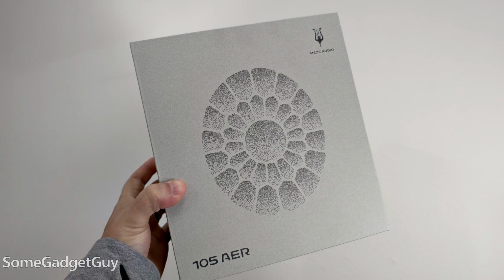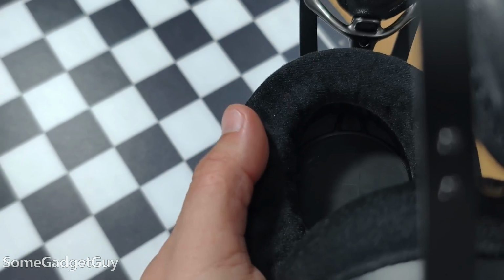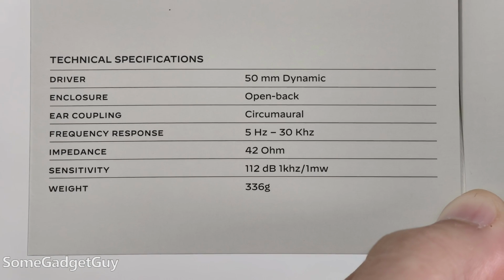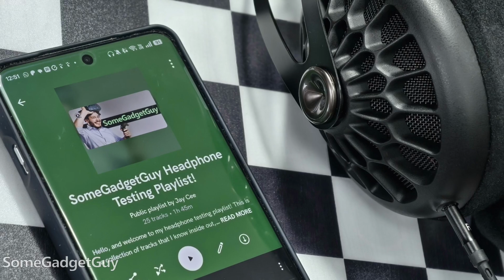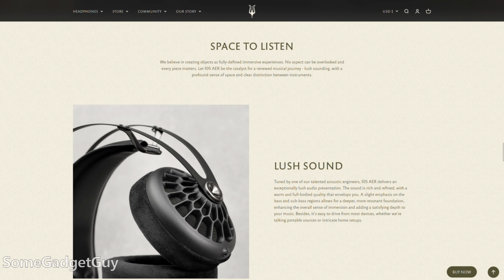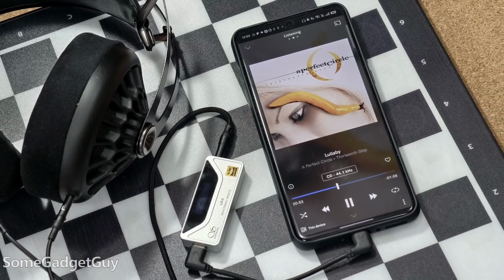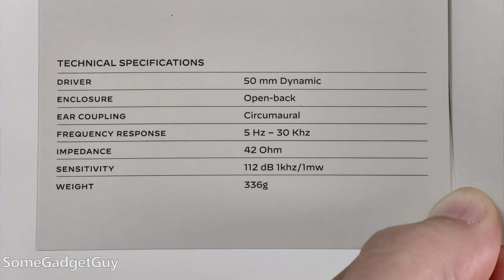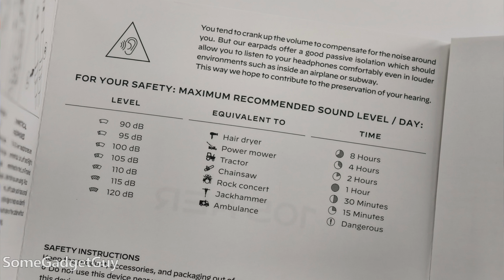Meze 105 AER Open Back Headphones Review: This Sound Quality Broke My Brain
I'm having so much fun in this premium "mid-range" place for headphones. We've got a bunch of TERRIFIC options to play with. Meze is back with a brilliant option that might just pull me away from that "planar presentation". Let's chat!